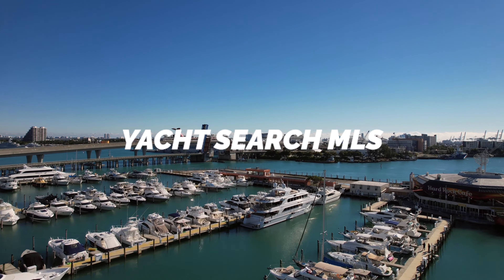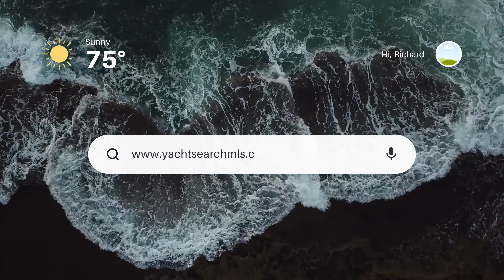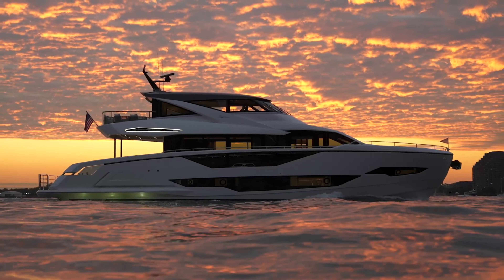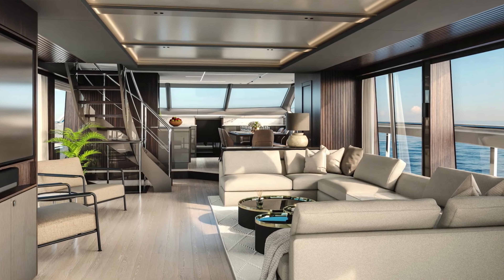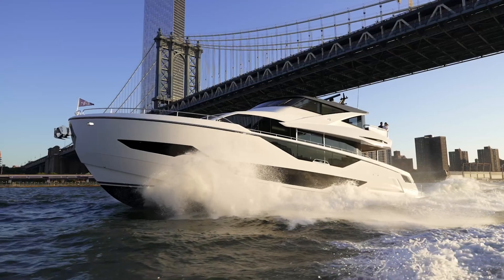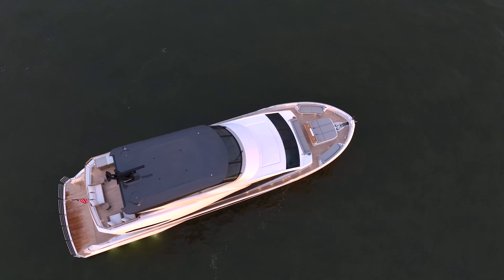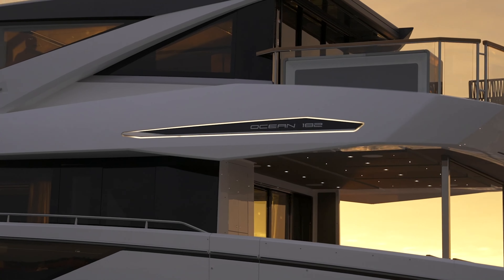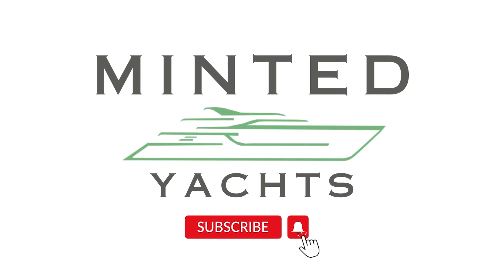2024 Sunseeker 182 Ocean Review - Yacht Tour | Masterpiece on Water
🛥️ Welcome to Yacht Search MLS, your premier destination for exclusive tours of the most luxurious brokerage vessels available on the market! In today's episode, join us as we embark on a captivating journey through the stunning Sunseeker 182 Ocean, a vessel that redefines the standards of luxury, comfort, and performance in the yachting world. 🌊

🔍 Vessel Details:
Model: Sunseeker 182 Ocean
Highlight Features: Enclosed Fly Bridge, Advanced Docking Station, 318 BTU Air Conditioning System, and more.
📌 Please Note: This vessel may be centrally listed with another broker.

🎥 In This Video:
Dive deep into the exquisite interiors, luxurious amenities, and state-of-the-art features of the Sunseeker 182 Ocean.
Design & Innovation: Discover how this 2024 model sets a new standard in seafaring opulence, offering a perfect blend of aesthetic appeal and practical functionality.

🌟 Why the Sunseeker 182 Ocean?
Unparalleled Luxury: From the grand dining area and reimagined galley to the lavish master stateroom and enclosed fly bridge, every inch of this yacht screams luxury.
Performance Mastery: With its advanced docking station, precision thrusters, and stern camera, maneuvering has never been easier or more stress-free.
Tailor-Made for Memories: Enjoy moments under the sun and stars in premium lounging spaces, complete with expansive bar and optional wet bar facilities.

🙏 Special Thanks:
A huge shoutout to John and the entire team at Minted Yachts for making this tour possible. Until next time, we wish you safe cruising and endless adventures on the high seas!